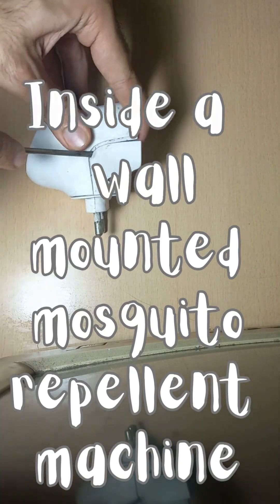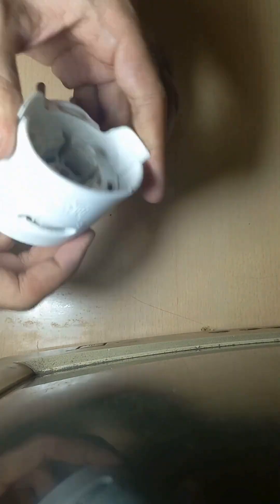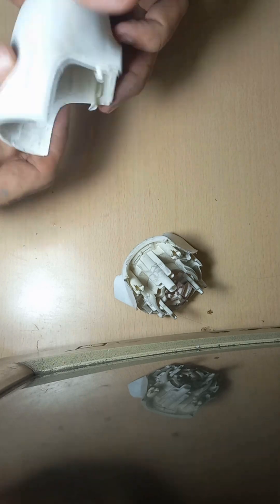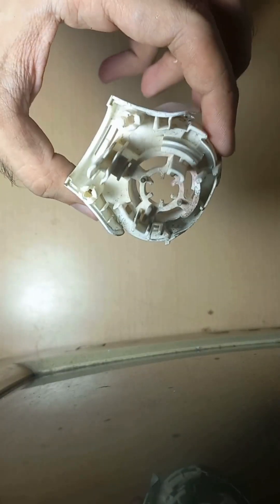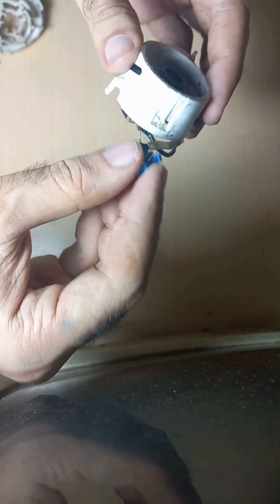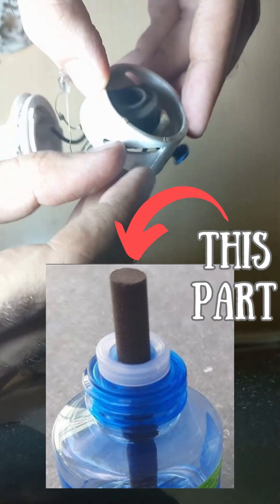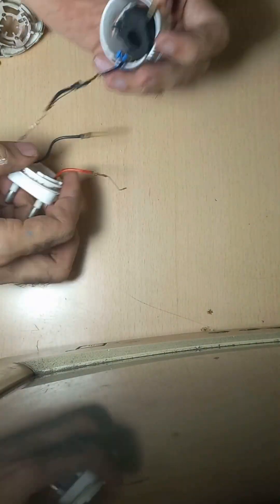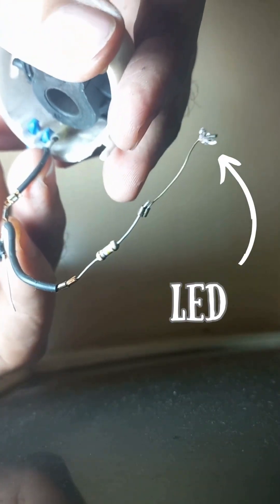What’s Inside a wall mounted mosquito repellent machine | complete disassembly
Ever wondered how a wall-mounted liquid mosquito repellent machines work? In this video, I take apart one of these popular electric mosquito repellent devices and explain all the components inside. From the heating element to the circuit board, we go deep into the internal mechanism to understand how it vaporizes the liquid and keeps mosquitoes away.

Whether you're a curious DIYer, an electronics enthusiast, or just someone who wants to know how these gadgets work, this video is for you!

📌 In this video you'll learn:

How a mosquito repellent machine works
Step-by-step disassembly
Basic electronics explained
Safety tips while handling such devices

📷 Watch till the end to see the full teardown and component breakdown!

🛠️ Tools Used: Screwdriver, multimeter, and basic disassembly tools
⚡ Safety Warning: Do not attempt this at home unless you're experienced with electronics and know the risks.

📩 Have questions or want me to open up something else?